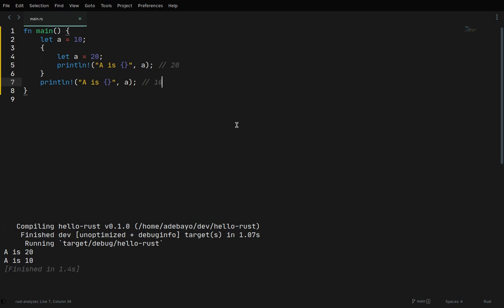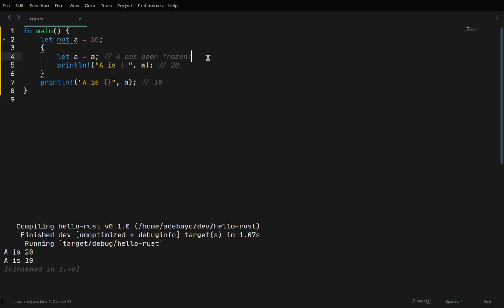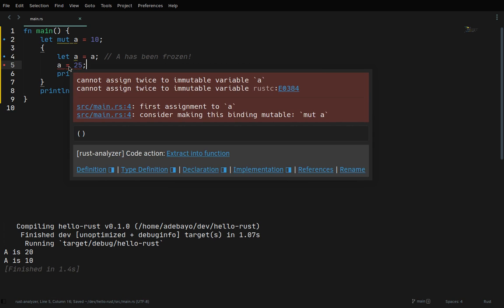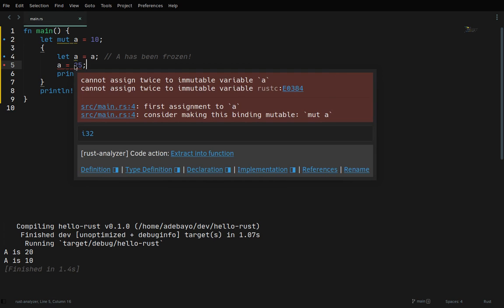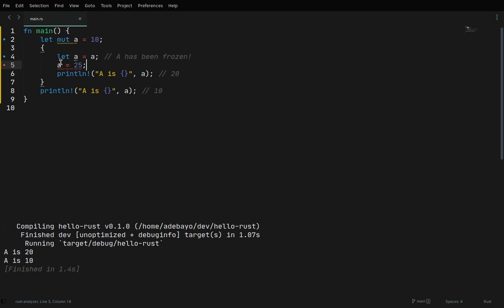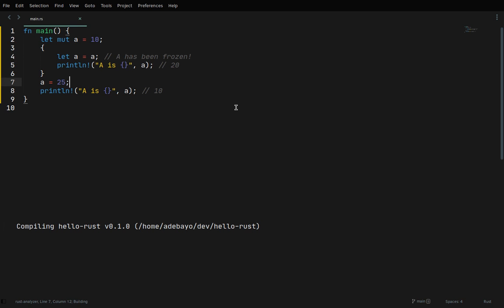11. Variable Freezing | Rust Programming Language Tutorial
Well... Variable Freezing!!! 🌝